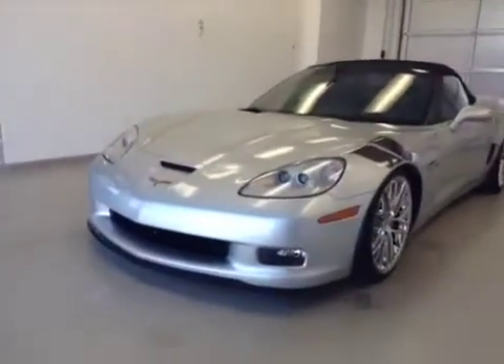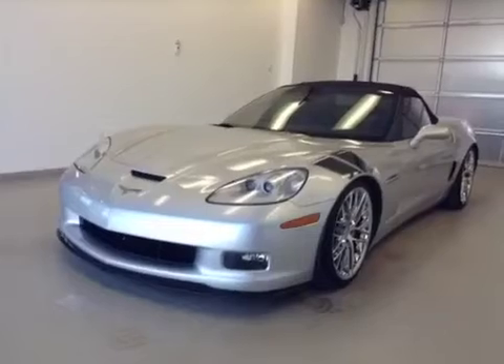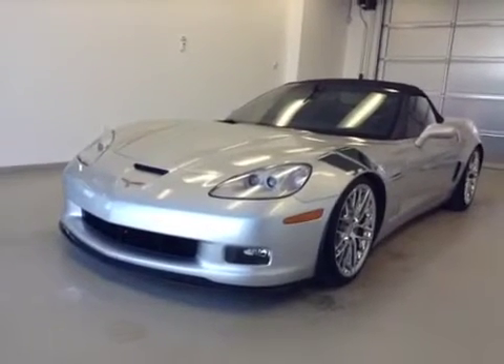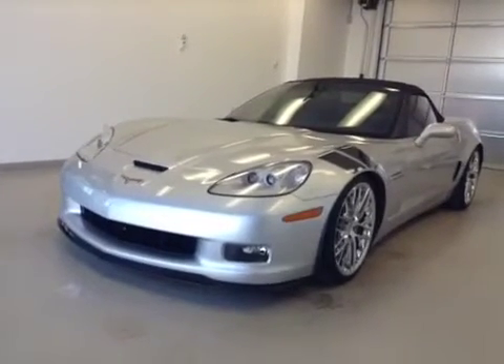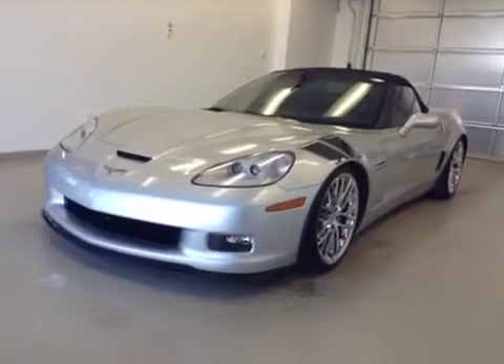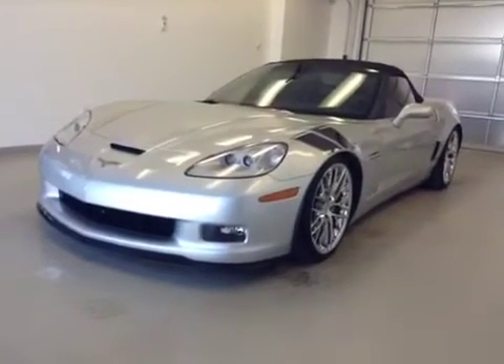Used 2012 Silver Chevrolet Corvette Grand Sport Convertible For Sale in Lethbridge, Alberta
- This is a 2012 Chevrolet Corvette 2 Door Convertible Grand Sport Automatic 3LT w/1SC For Sale in Lethbrdige Alberta at Davis GMC Buick.

Stock#: 132279

 with 6-Speed A/T transmission Silver[17U,Blade Silver Metallic] color and Ebony interior color.  This video is recorded and uploaded by cDemo Mobile Inspector.